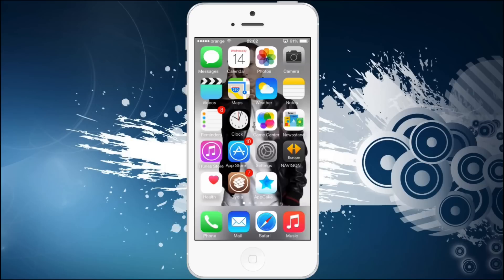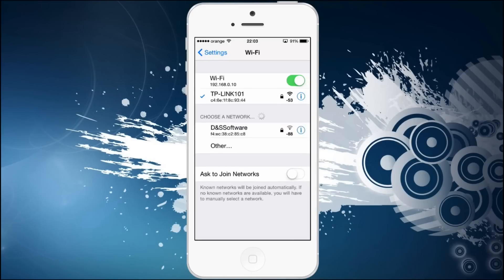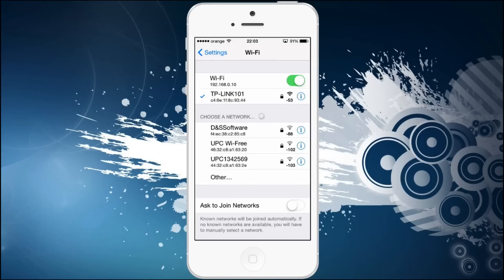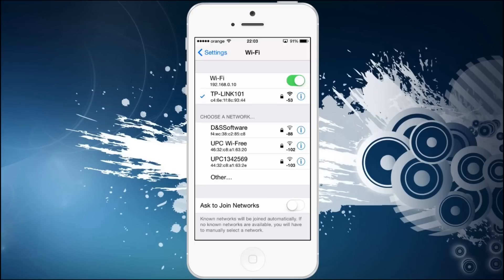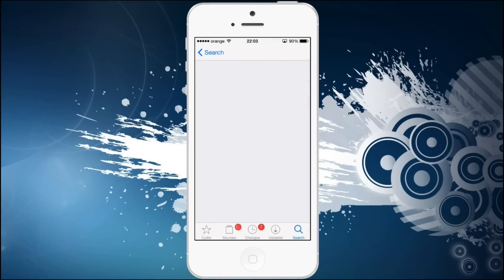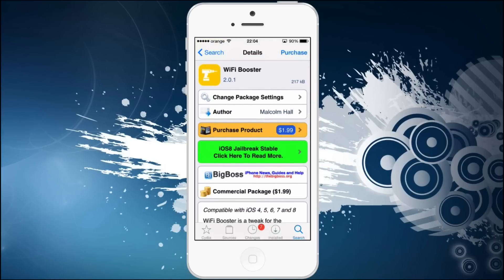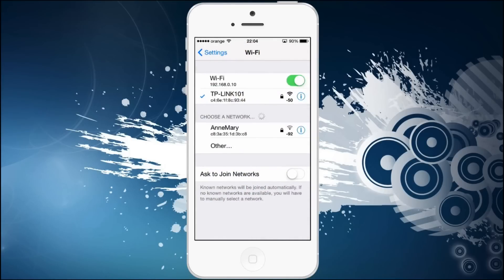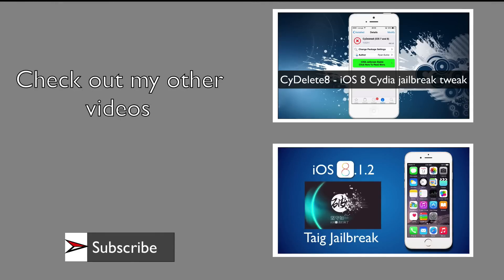Wifi Booster - iOS 8.1.2 Cydia jailbreak tweak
In this video I will show you how to boost your wifi scanning ability and remove Apple's restriction with this Cydia tweak.

Features :
WiFi Booster is a tweak for the Settings app that enhances the Wi-Fi networks list to display all networks in range by removing the signal level limit. This allows you to connect to as many networks as a WiFi scanning app would see, e.g. WiFiFoFum, directly in the Settings app. Sometimes the number of networks available is increased by over 100%!